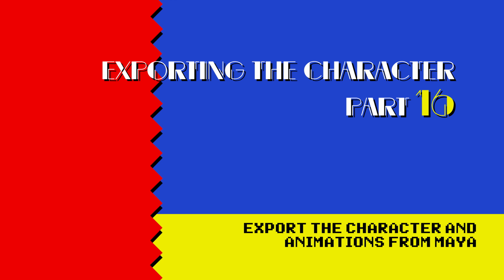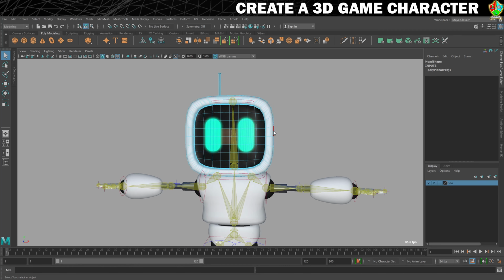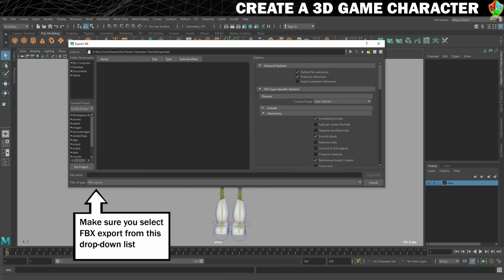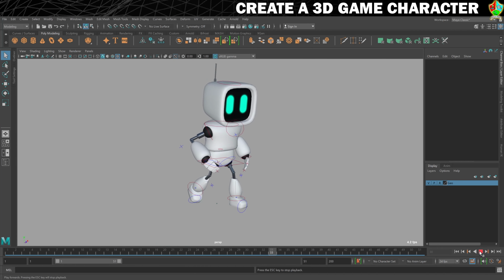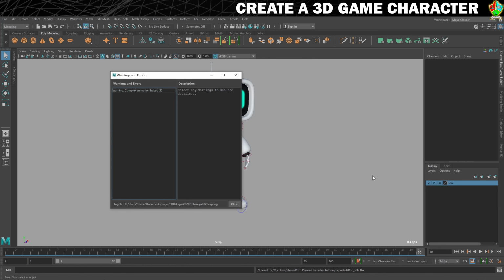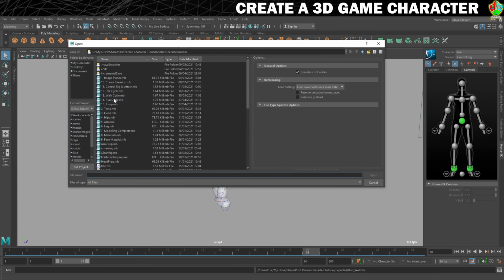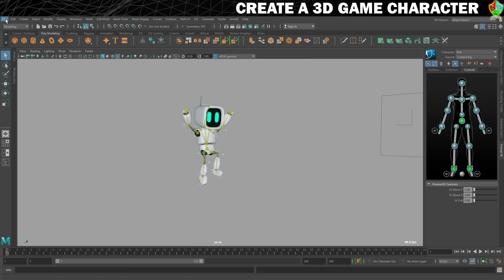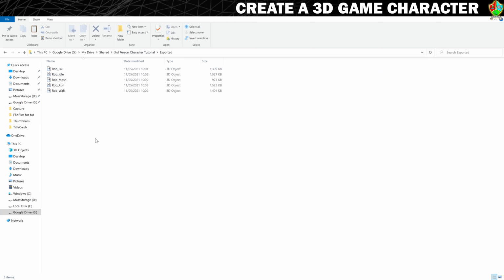Create a 3D Game Character Part 16: Exporting - Export Character from Maya to UE4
In this part of the tutorial, you will learn the proper way to export your character and animation cycles from Maya so that they will be usable in Unreal Engine 4.